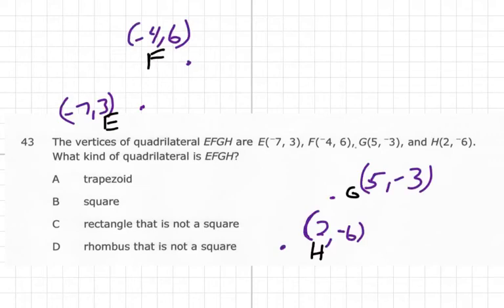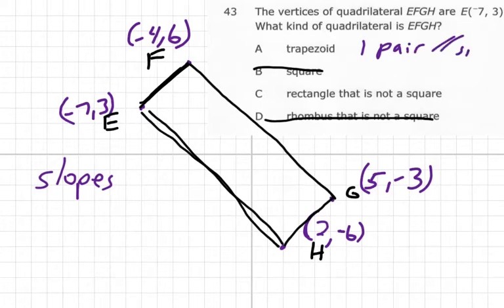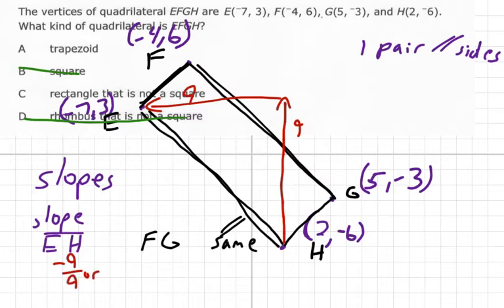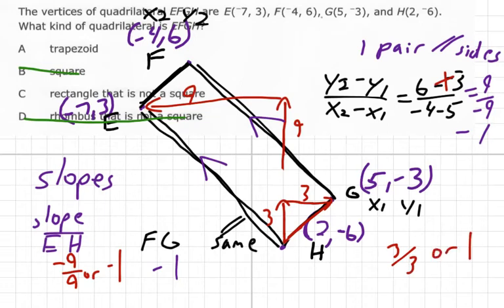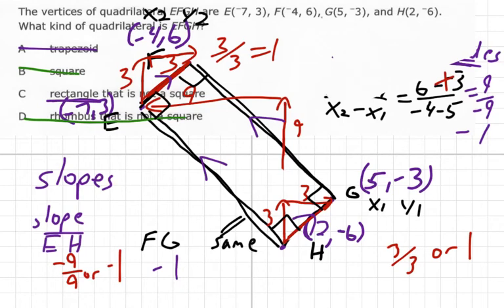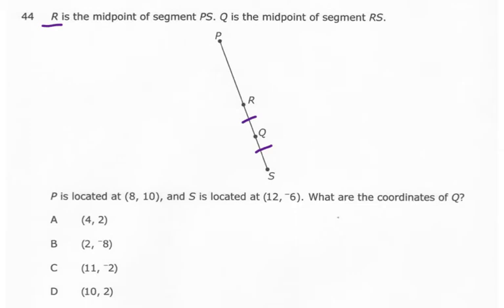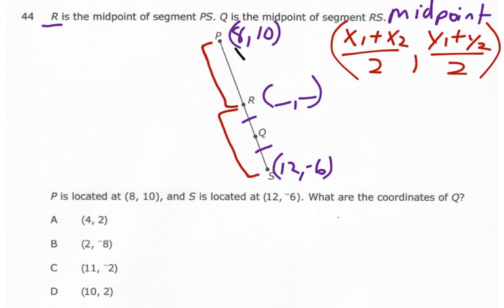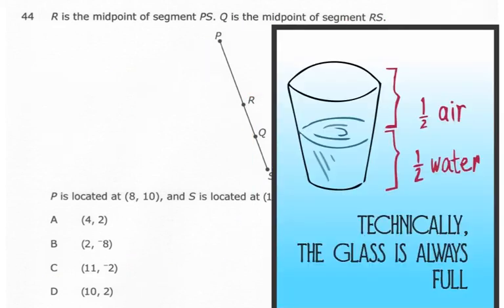Math 1 EOC #43, 44